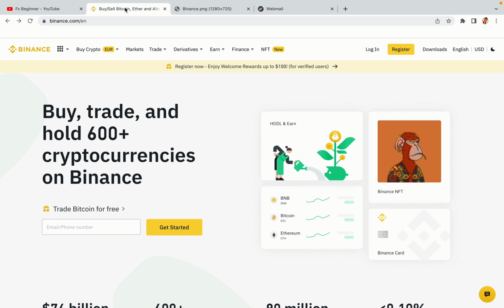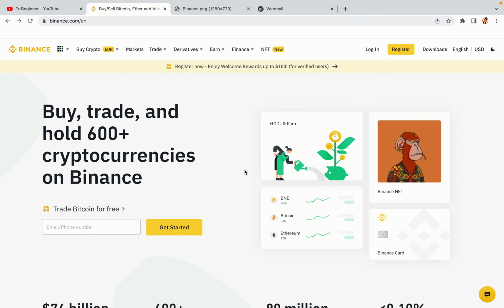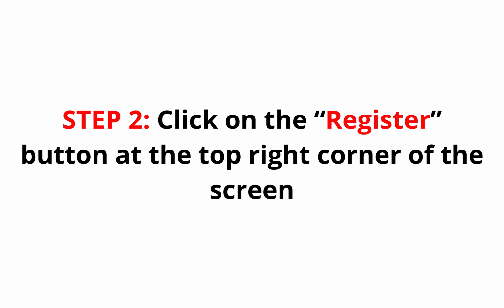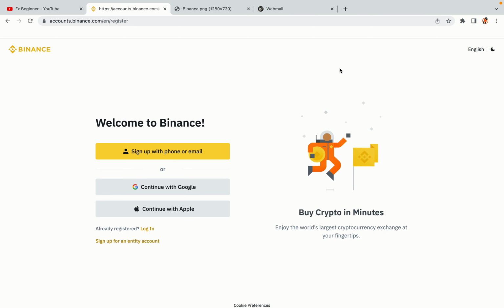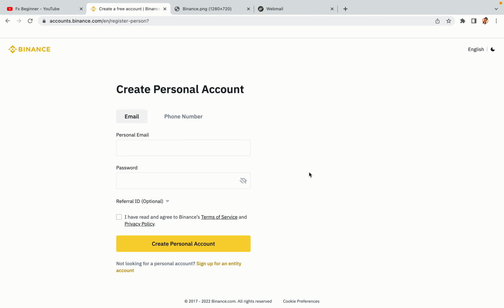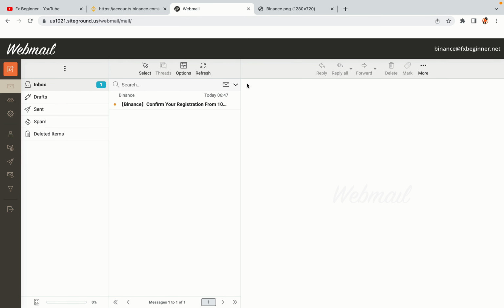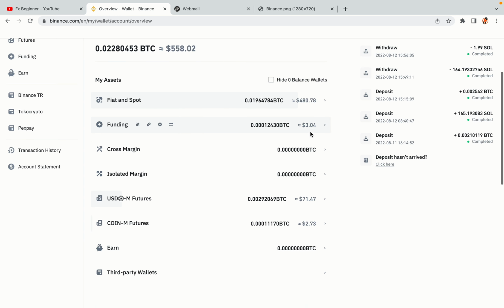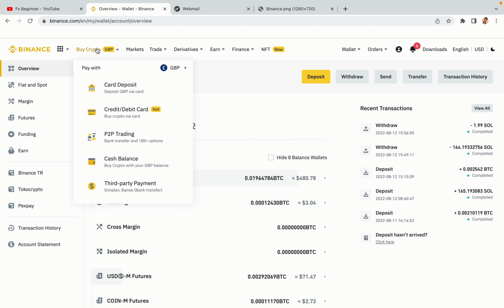Binance Panama Register | How To Create Binance Account in Panama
Learn how to open a Binance account in Panama. Step-by-Step tutorial on Binance registration in Panama.

Here’s the steps on how to register on Binance trading platform:

1) Visit the official Binance Website.
2) Click on the “Register” button at the top right corner of the screen.
3) Fill out the registration form with your correct details.
4) Copy the activation code and key it in.

binance,
Panama,
binance Panama,
binance register Panama,
binance account Panama,
binance registration Panama,
binance trading Panama,
binance futures Panama,
binance sign up Panama,
binance exchange Panama,
binance website Panama

Happy Binance trading in Panama!